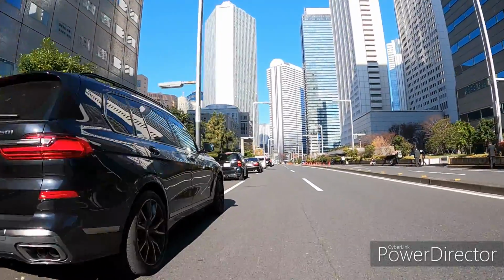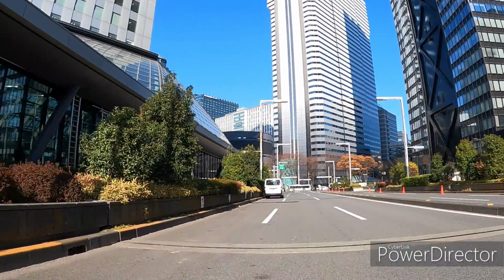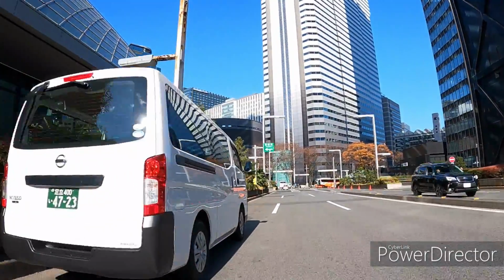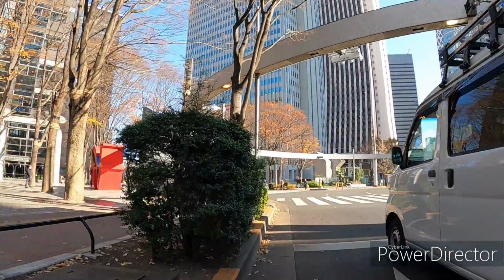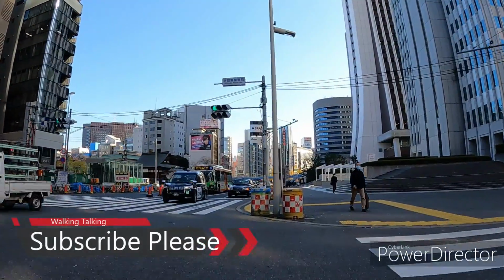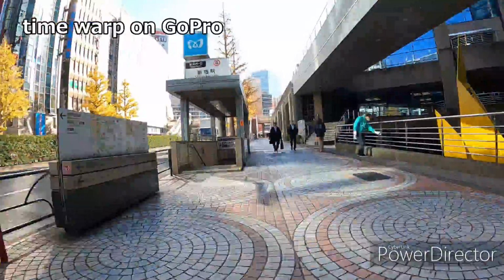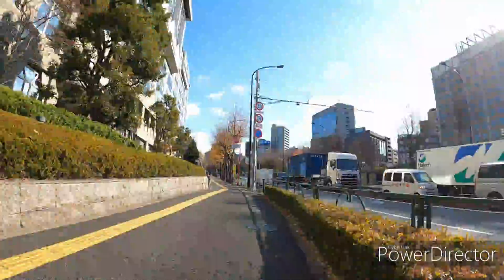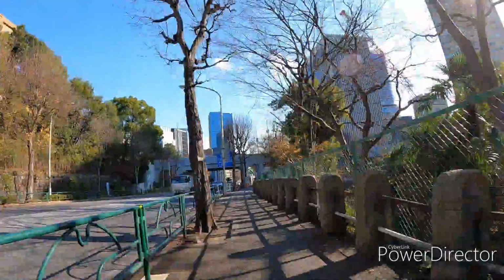Road to UENO from SHINJUKU by bicycle over talking, via AKIHABARA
videoed on 21st Dec. 2020.

I intend to make videos about street view over crap talking in a series.

That clip is footage of street view between Shinjuku and Ueno, of which characteristic point is not adding BGM but talking, even if it were crap for you, I don’t mind, which gives me training to make the script in English.